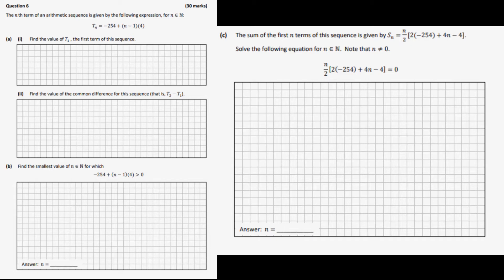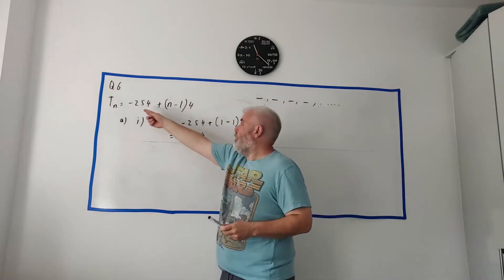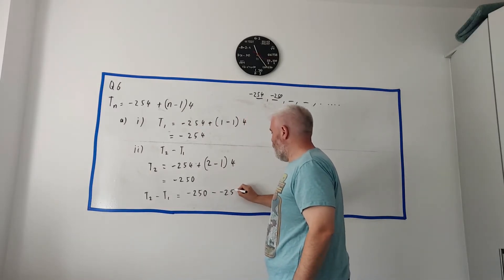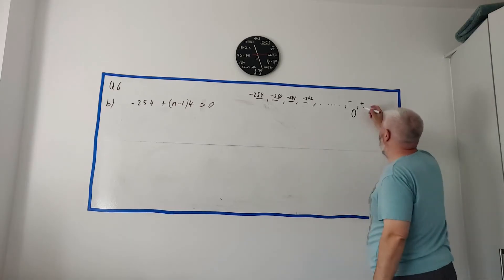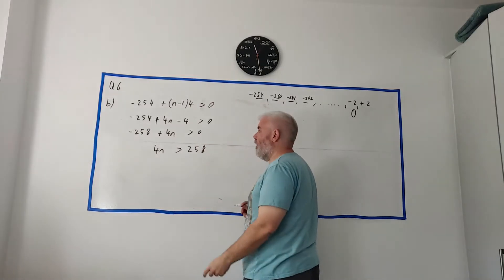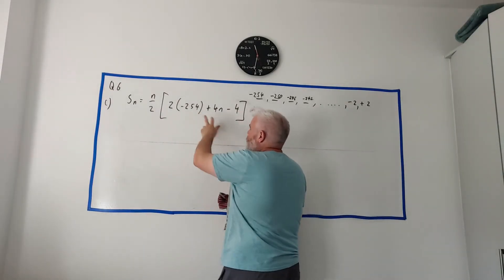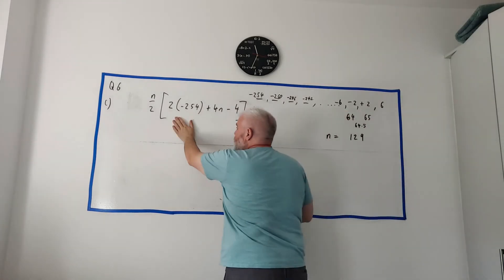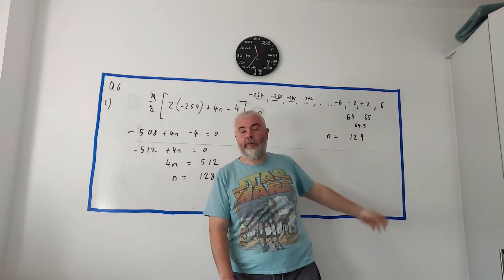Q6 Solutions for Leaving Cert Ordinary Paper 1 2022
0:00 part a
4;35 part b
8:50 part c